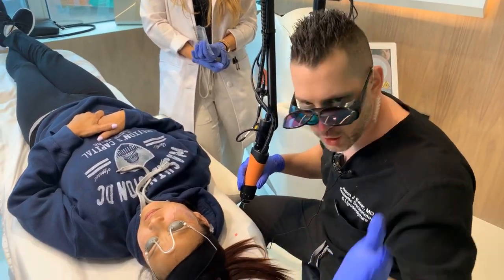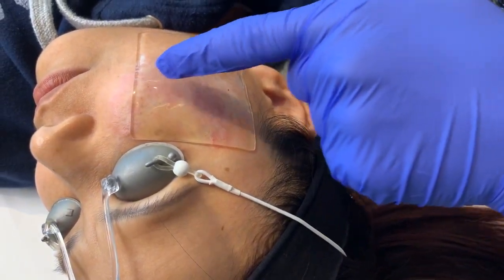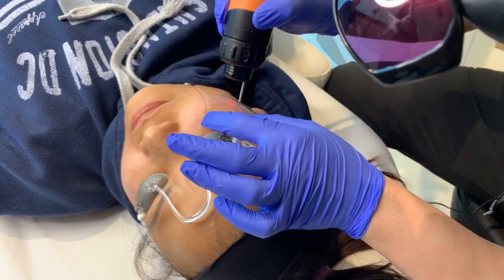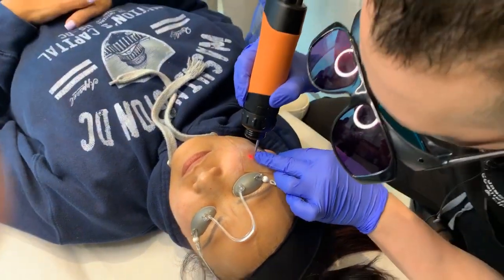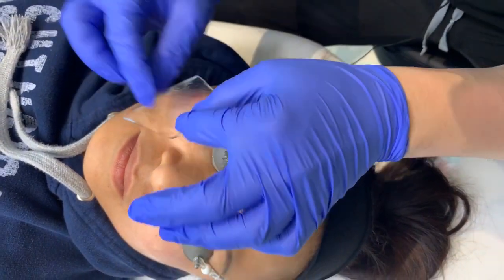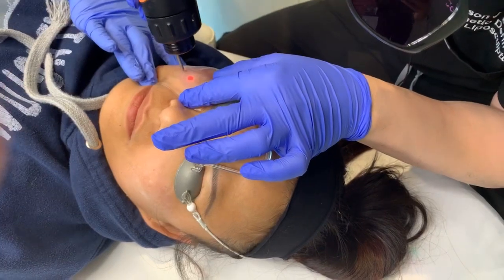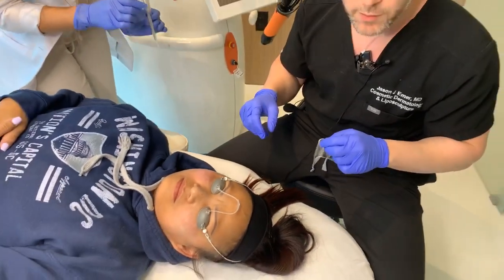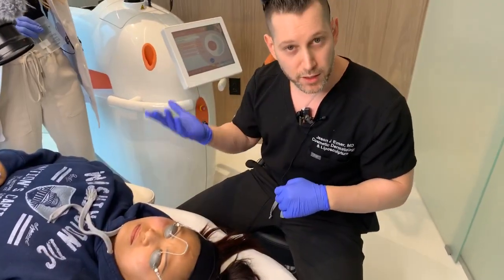Laser Tattoo Removal for Facial Birthmark | Ruby Laser | West Hollywood, CA | Dr. Jason Emer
This patient came to my office with a type of facial birthmark called Nevus of Ota, which is caused by the collective entrapment of melanocytes, pigment producing skin cells, which cause the appearance and the formation of a dark birthmark. Using the Ruby laser, strong passes of energy are inflicted upon the affected area. With each pass, the laser penetrates the skin deeply, effectively killing and breaking down these melanocytes while simultaneously promoting the production of fresh, new skin cells. By combining this laser with Fractora, this patient will begin to see more significant results than with the laser treatment alone, because of the deep collagen production and cell turnover that is stimulated by the microneedling treatment.